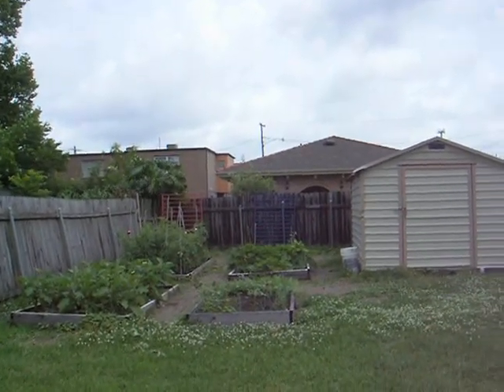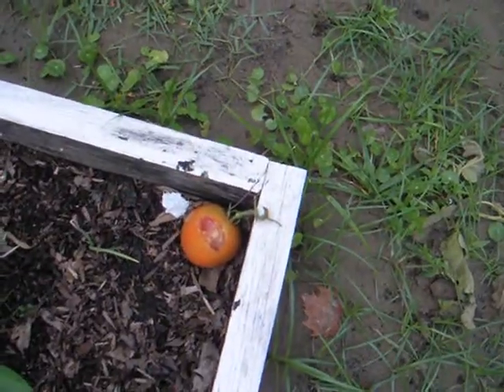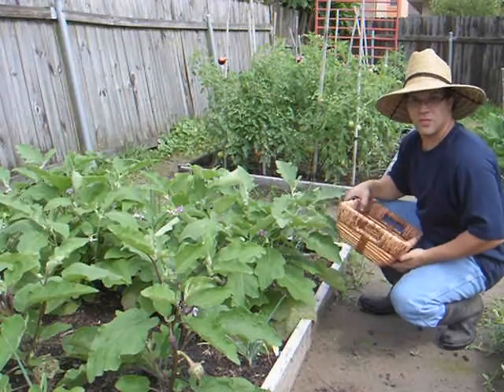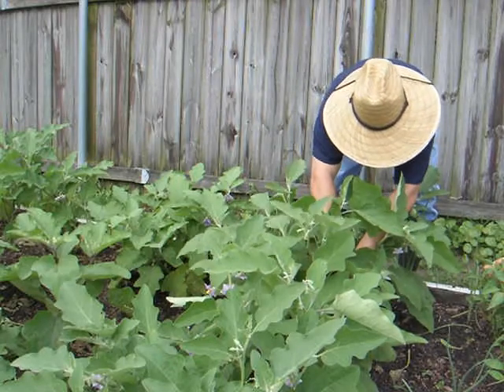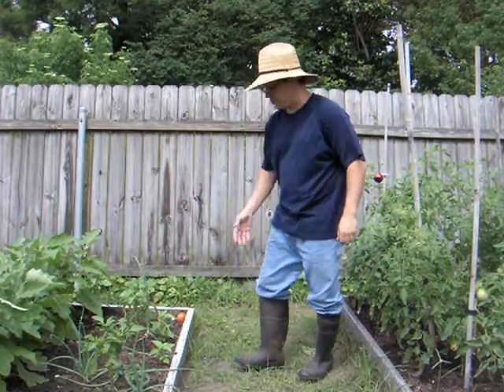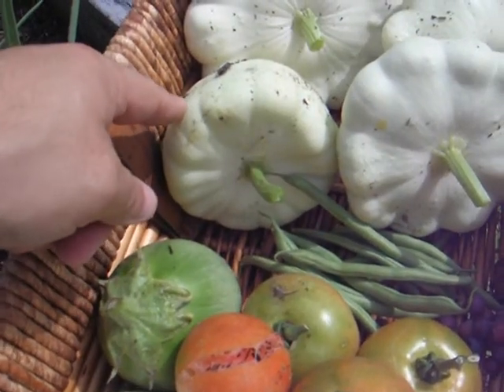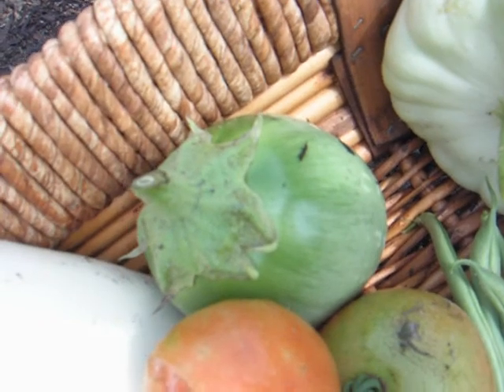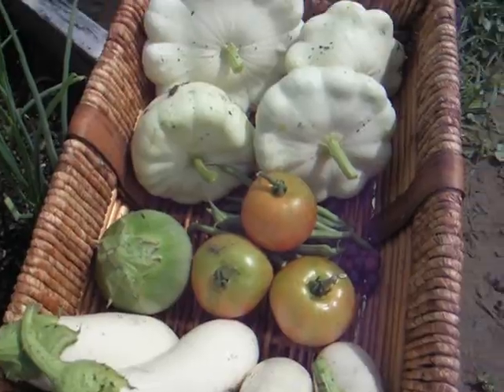May 16 2015 Spring/Summer harvest video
Harvest video from the garden. White eggplant, white scallop squash,blue lake bush beans, creole tomatoes, round green eggplant.  This is the first of several harvest videos, hopefully.